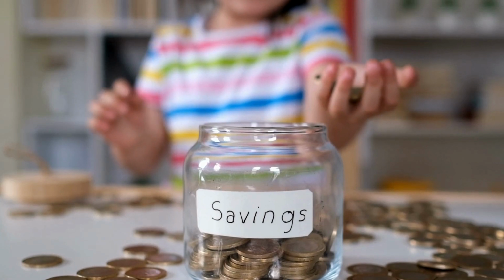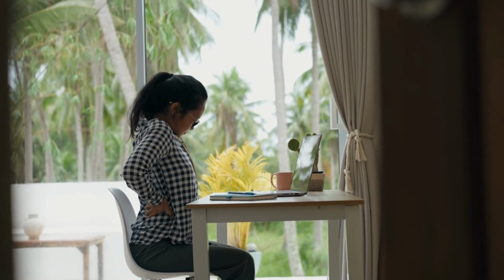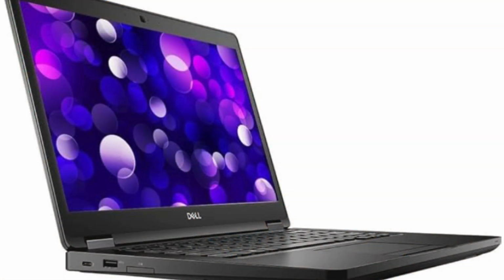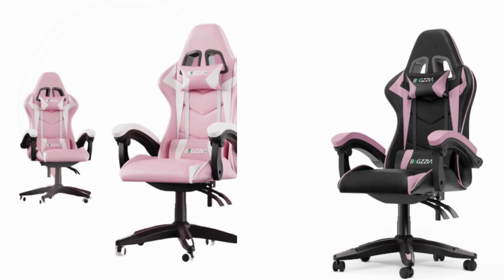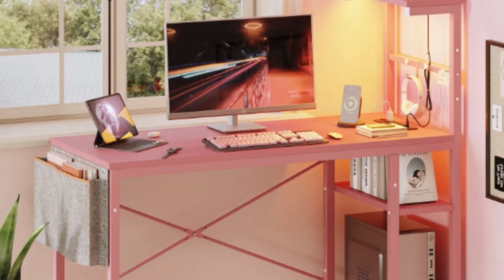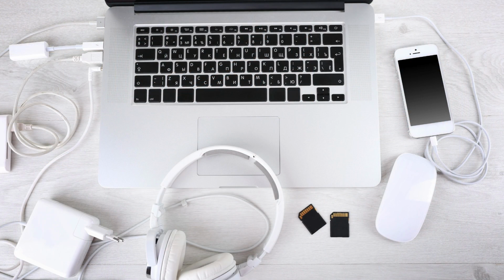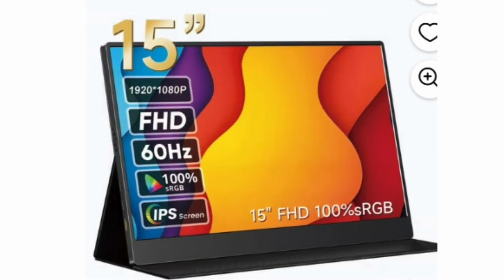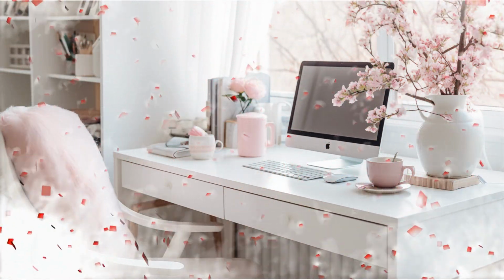Save Money! Live Better! Set Up Your Remote Office For Less Than $500 at Walmart!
💡 Avoid the mistake I made—don’t skimp on proper ergonomic support. Setting up a comfortable and injury-free space is easier (and cheaper) than you think!

Here’s everything you need to get started:

1️⃣ Dell Latitude 7480 Laptop 💻
👉 $210 at Walmart

2️⃣ Bigzzia Gaming Chair 🪑
👉 $79.99 at Walmart

3️⃣ Bestier LED Computer Desk 🖥️✨
👉 $79.99 at Walmart

4️⃣ Keyboard & Mouse Combo ⌨️🐭
👉 $18 at Walmart

5️⃣ Portable Laptop Monitor 🖥️
👉 $50 at Walmart

🔥 TOTAL: Just under $500! 🎉

📌 Missed the $500 budget? Don’t worry! Check out our next video to learn how to create a home office setup with an even smaller budget!

🌐 Visit TelecommuteVillage.org for more tips on remote work, freelancing, and the digital nomad lifestyle! 🌟